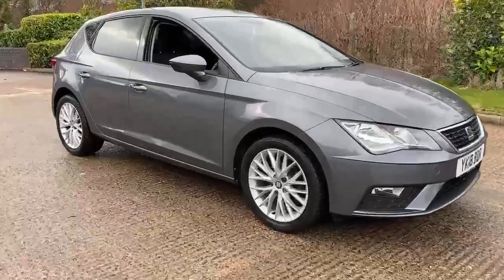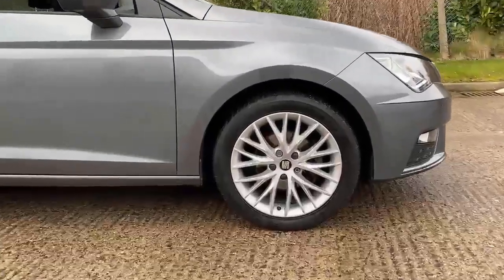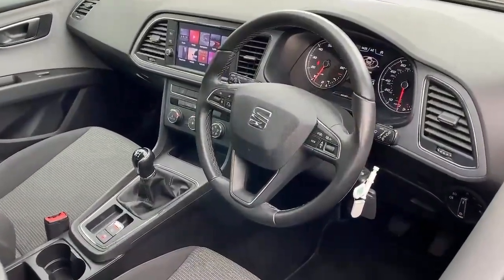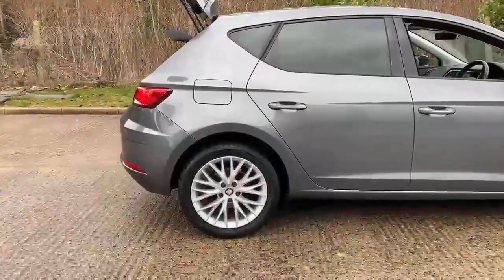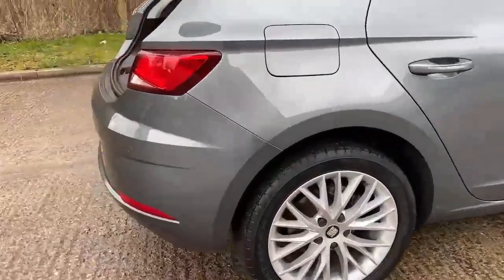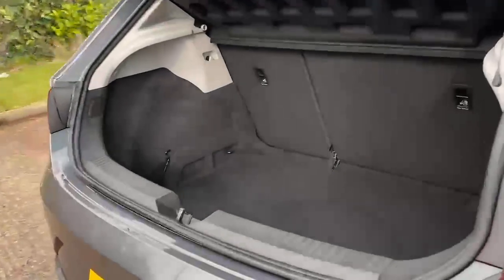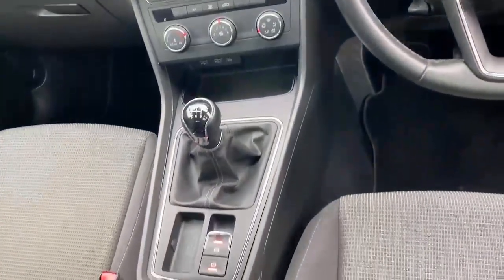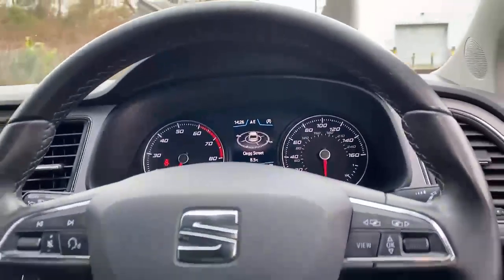SEAT Leon Hatchback Leon 1.2 Tsi SE Dynamic Techno Logy 5dr Hatchback - YK18BDW